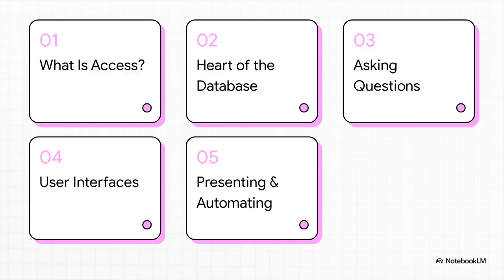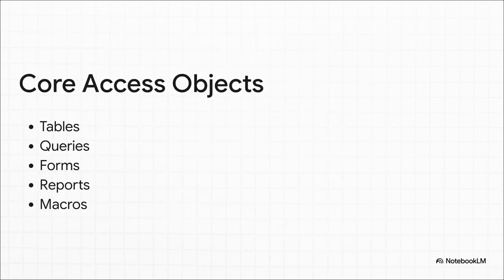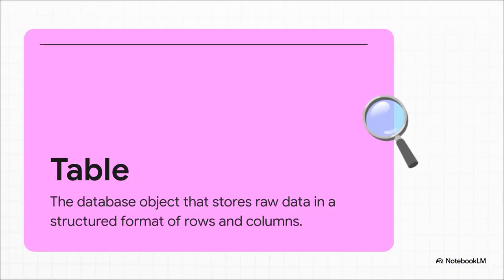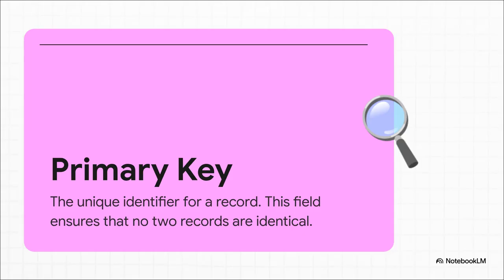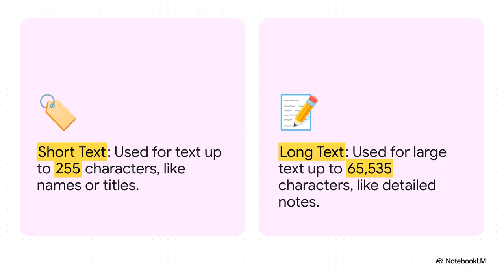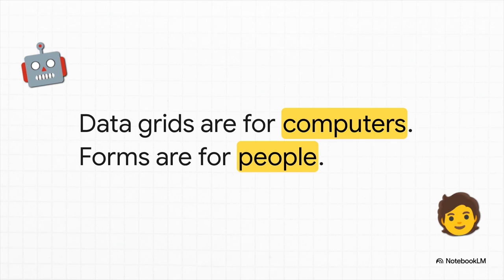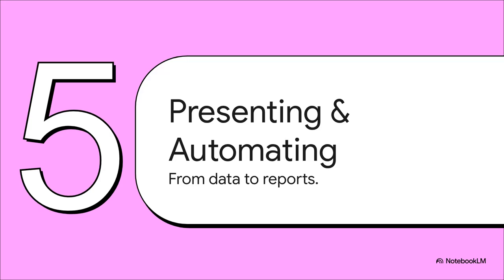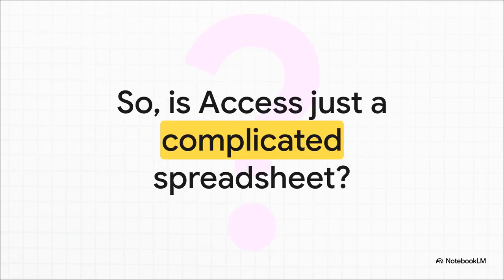What Is Microsoft Access: A Beginner s Guide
MS Access is a powerful **Database Management System (DBMS)** primarily used for **database management**. Its core functions revolve around the organization, storage, retrieval, and presentation of data.

Here are the core functions of MS Access as described in the sources:

*   **Database Management**: At its heart, MS Access is designed for **database management**. It allows users to manage and manipulate structured information efficiently.
*   **Data Storage**: It stores **raw data** in **tables**. Within these tables, data is organized in **Rows and Columns**. The **Design View is utilized to design the structure of a table**.
*   **Data Entry and Editing**: **Forms** in Access are mainly used for **data entry and editing**. This allows users to input and modify records in a user-friendly interface. Subforms can display related data from another table, particularly in a **One-to-Many relationship**, and update to show related records when a new record is selected in the main form.
*   **Data Retrieval and Filtering**: **Queries** are used to **retrieve and filter data** from the database. Various types of queries exist to perform specific actions:
    *   **Select Queries** (implied as the basic retrieval query)
    *   **Update Queries** are used to **modify records**.
    *   **Append Queries** are used to **add records from one table to another**.
    *   **Delete Queries** are used to **delete records permanently**.
    *   **Parameter Queries** are used to **ask the user for input**.
    *   **Totals Queries** summarize data using aggregate functions like SUM or AVG.
    *   **Crosstab Queries** show data grouped by two fields (one in rows, one in columns).
    *   **Make Table Queries** create a new table based on query results.
    *   Queries also support operators like **LIKE for pattern matching** and **\* as a wildcard symbol**.
*   **Data Presentation and Reporting**: **Reports** in Access are primarily used for **formatting and printing data**. Reports can also be designed using **Design View** and allow for **grouping records into categories**.
*   **Automation of Tasks**: **Macros** are tools used to **automate tasks in Access**.
*   **Relationship Management**: Access supports defining relationships between tables, such as **One-to-Many relationships**. It also provides features like **Referential Integrity to ensure no orphan records**, and **Cascade Update/Delete options** to automatically update or delete related records when changes occur in the parent record. **Many-to-Many relationships are established using a Junction Table**.
*   **Object Management**: The **Navigation Pane** in MS Access is specifically used for **managing database objects** like Tables, Reports, and Macros.
*   **Data Import/Export**: Access allows **importing data from Excel or other sources** using the **External Data Tab**.

MS Access files have a **default file extension of .accdb** for versions 2016 and later, and an approximate **maximum size of 2 GB**. Its purpose is most similar to **Excel** among the MS Office suite components.